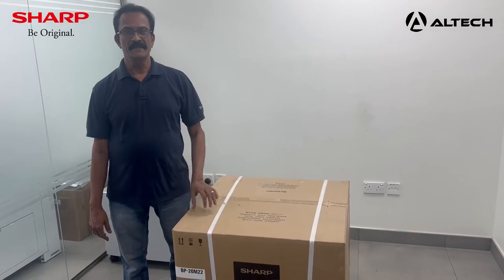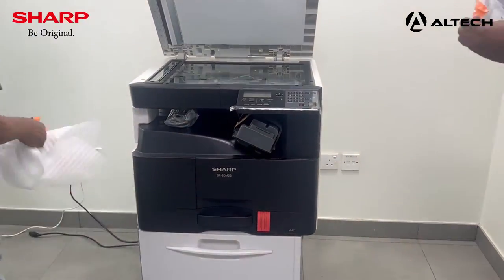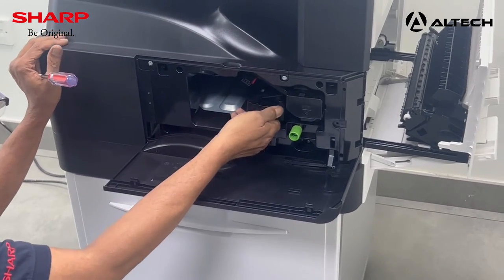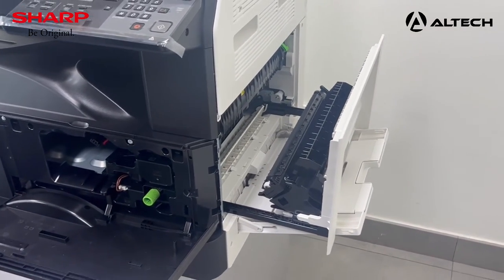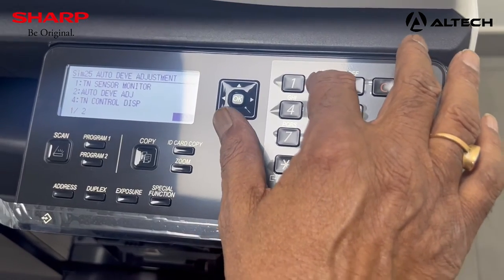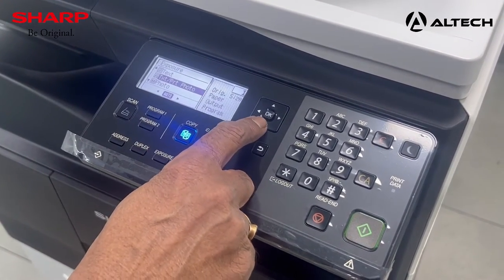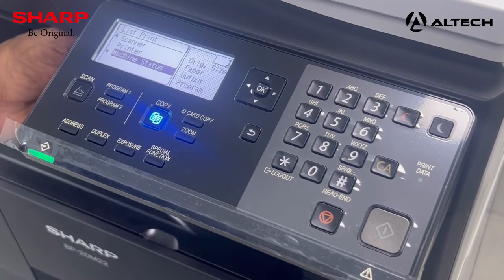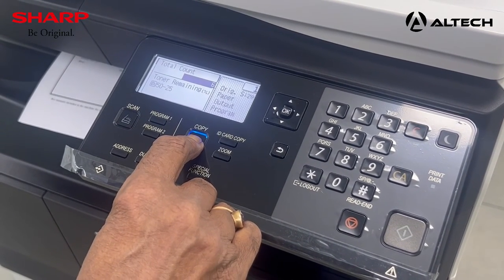How To Unbox SHARP BP-20M22 and Do the basic Configuration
SHARP BP-20M22 is the entry level of Sharp Nova Light2 Series,
BP-20M22 Machine is fully configured with A3 Print/Copy/Color Scanning, Duplex, Network, and 1GB memory for a Higher efficiency,

Nova Light2 Series has 4 Different models BP-20M22, BP-20M24, BP-20M28, and BP-20M31, which come in 22 PPM, 24 PPM, 28 PPM, 31 PPM Speeds,

These devices are highly user-friendly A3 Monochrome devices and the operational costs are highly competitive compared to the expensive machines in the market.